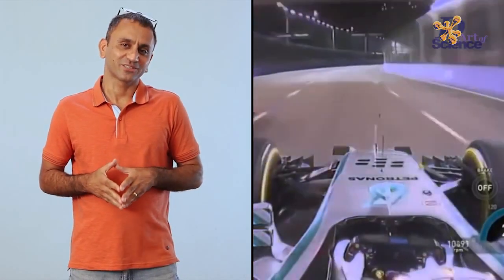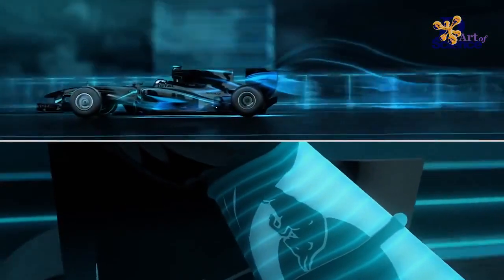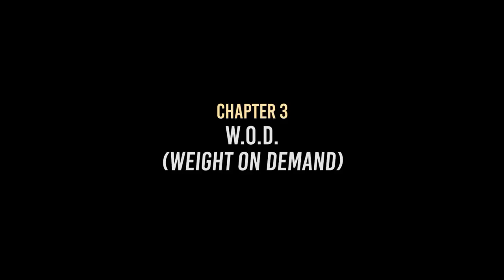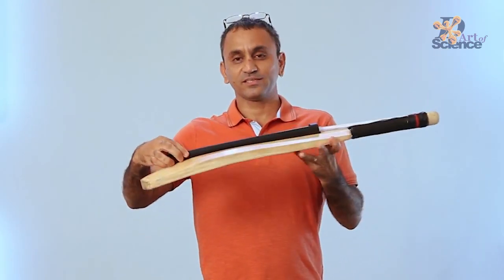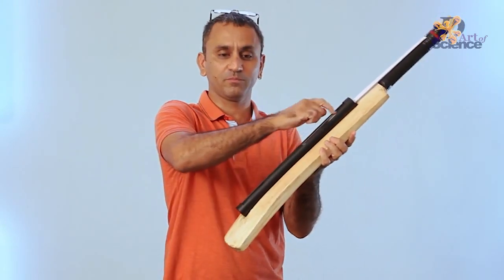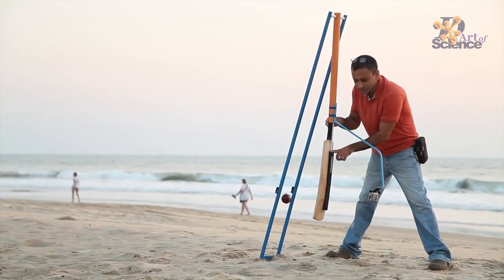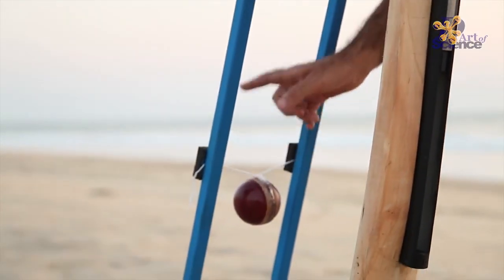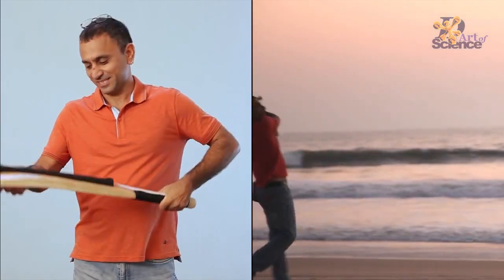Cricket Bat Re-Invented - dArtofScience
DIY of a cricket bat reinvented. Future of cricket bats. Many cool DIYs like this on the channel that you can do for FUN or even as part of a school project.  Some are ORIGINAL and you will not see them anywhere else on the net before you do on our channel.

Every game and sport goes through changes, some changes stay and some are reverted back to the original. Changes in rules, technology, umpiring/refereeing and even how you play or what you play with. Look at field hockey over the years, tennis, squash, F1, swimming etc. As technology, materials and processes evolve, so does the equipment...once again... most of the fans dont like any change but soon get used to it. When you look back, then one realizes that its best to look at changes with an open mind.

At every stage of human history and present and future, there are HEROES and they are important to keep any sport alive. Constant change in the sport and all paraphernalia is necessary because otherwise the records will start stagnating based on human limits and when no one breaks records, no new heroes are born.

In cricket, 20/20 format itself was ridiculed at one point and today it’s most popular. The playing style of 20/20 cricket is big hits and even bigger hits, and this style has now encroached not only in the one-day’ers but also in the test matches. Big, bigger, biggest.

This video presents just a basic idea of how a variable position weight inside a cricket bat can bridge the best of both worlds. The light bat for the precise placement of the cricket ball, and it can also increase the effective weight to make the bat impact greater than the heaviest bat in the game. Basically, through a simple mechanism, one can have a “W.O.D Bat” or which offers the batsman “Weight on Demand”. Without technology, just by the nature of the swing, the bat changes its CG with the effect of almost reading the person’s intention in dispatching the ball.

For the mechanism itself that we have presented, I would like to add that it is obviously not the prettiest approach to the idea, but it is the simplest way we could rig up the mechanism to SHOW that it works. As a further design process one can take it to any level of finesse, where it can work like a sophisticated piece of product design with absolutely zero visual presence. The shifting weight using a slider and cheap elastic is the simplest way to do it, but there will be many other ways to achieve the same thing…that’s up to you. On my part, I like to come up with ideas, try them and if they work, share it on this platform. If anyone wants to take the idea forward into production, please do and just remember to give us our due credit. This concept is open source and free to use, and now since it’s on a public platform, it CANNOT be patented…☺